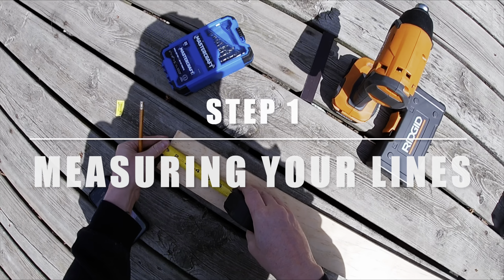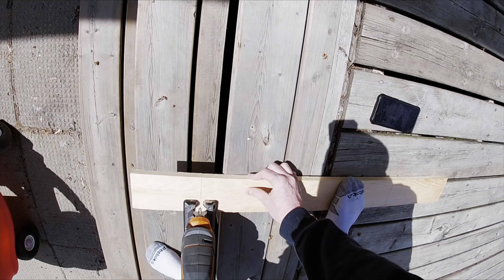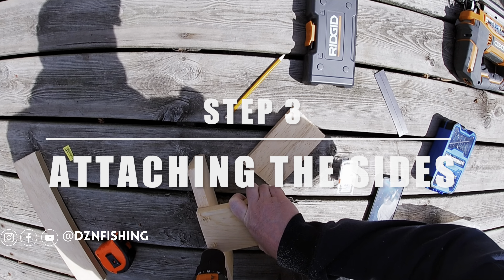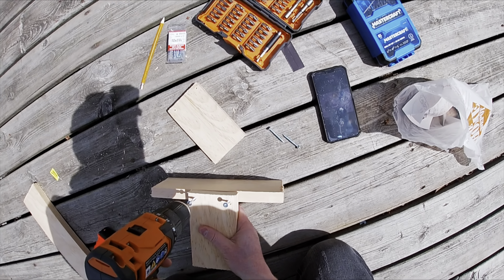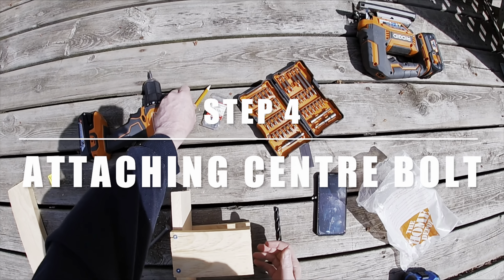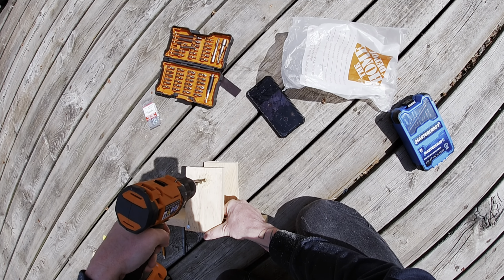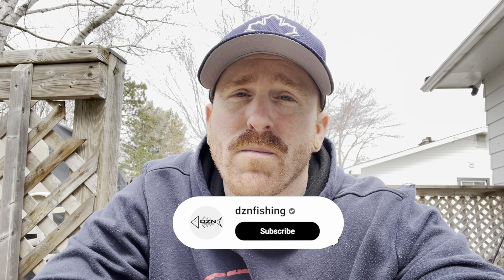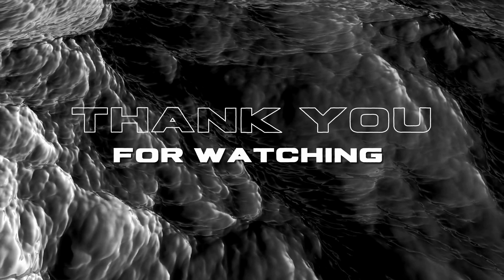How to make a fishing line spooler for under $10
This video shows you how to make a cheap fishing line spooler for under $10 or less if you have the items laying around the house.

Thank you for all the continued support

Tight lines

Put more fish in your boat with Limestone Lures

Check out dznfishing on my other socials

Intro/Outro music  made by

Background music
Song: morning joe
Artist:Patino